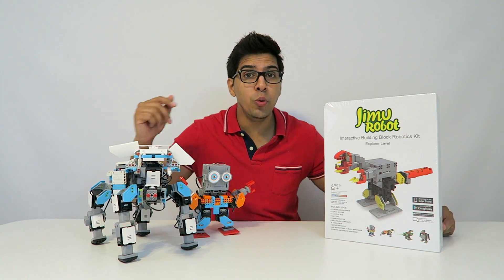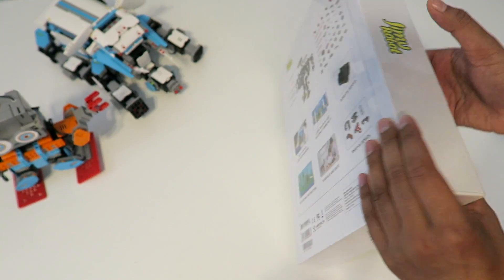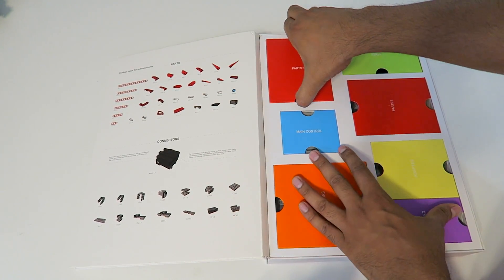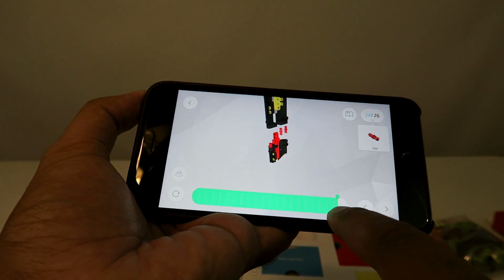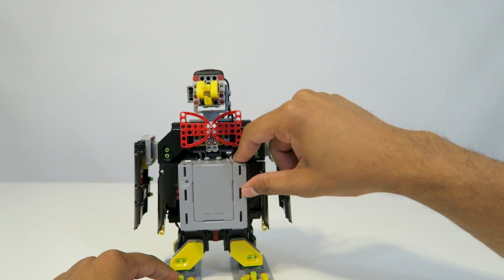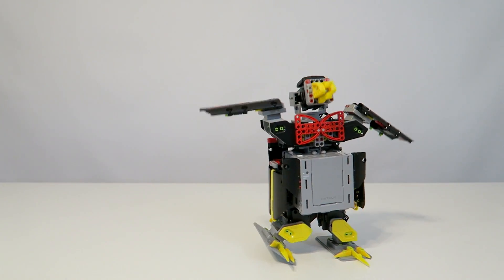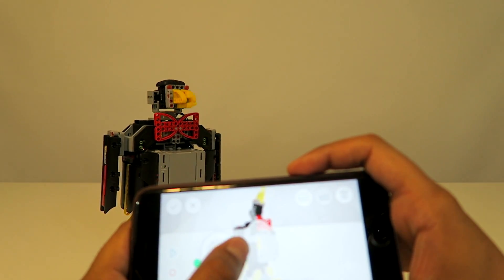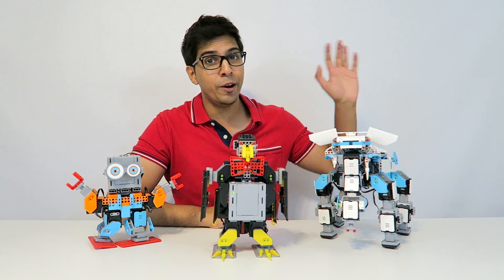Unboxing & Let's Play : UBTECH Jimu EXPLORER Level Robot Kit (FULL REVIEW + Penguin Build)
Today we unbox the EXPLORER KIT and see whats in this $199.99 robot! This is a new robot toy that just came on the market 2016

Stunning movementswith 7 UBTECH digital servos
Assemble different officialcharacters with interactive app based tutorials
Bluetooth connectivity for programming and control on iOS and Android devices
Create and Share your own characters in the JIMU Global Community
Expandable with additional servos and character kits